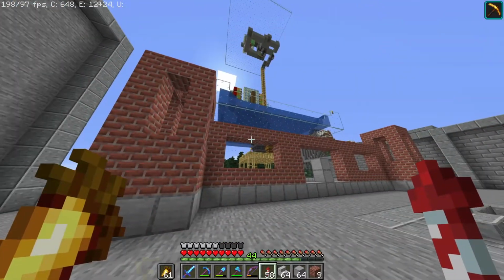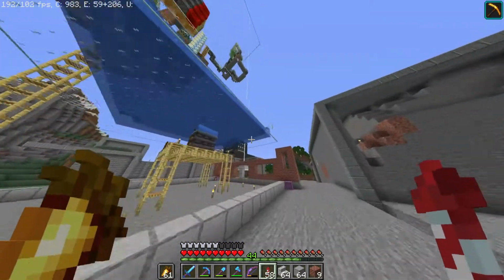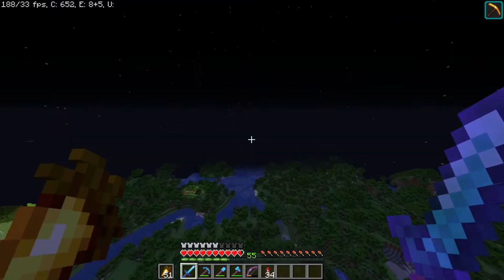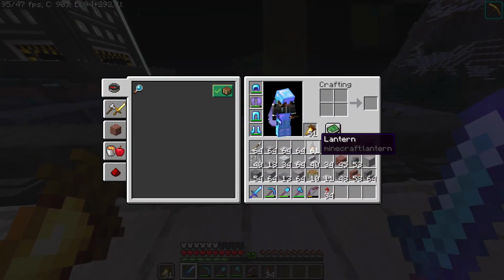Automatic Wood Factory Project Begins!!! | Episode 1